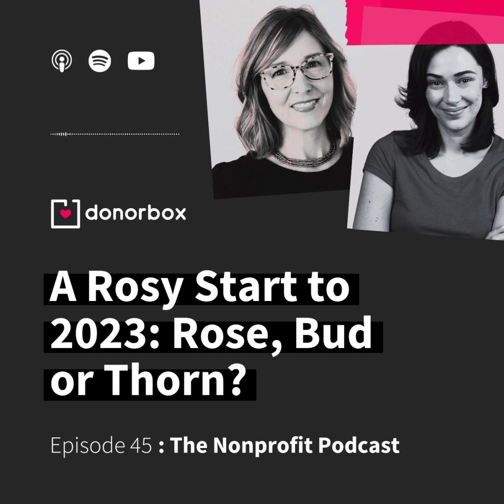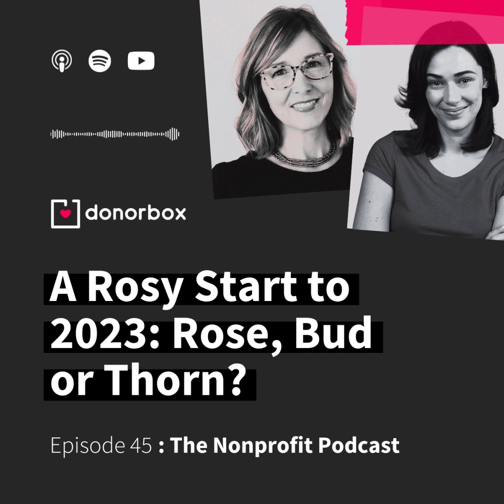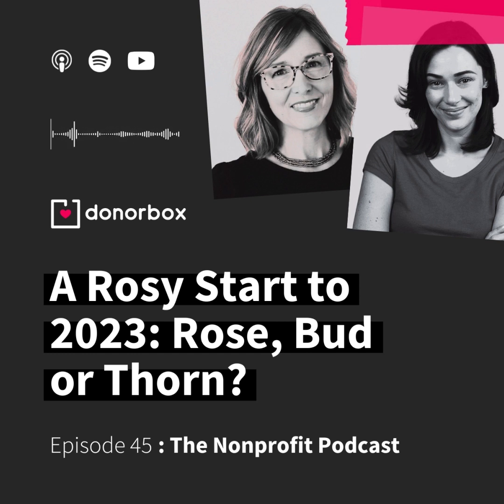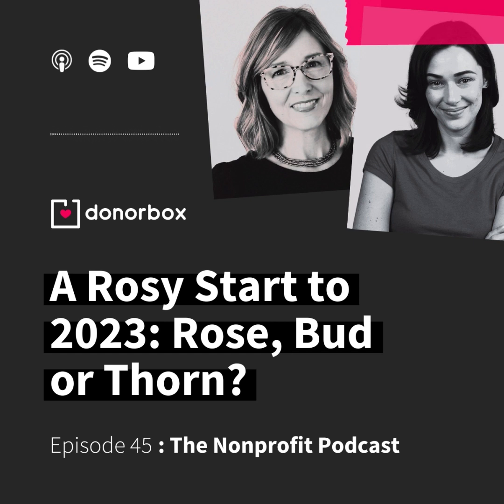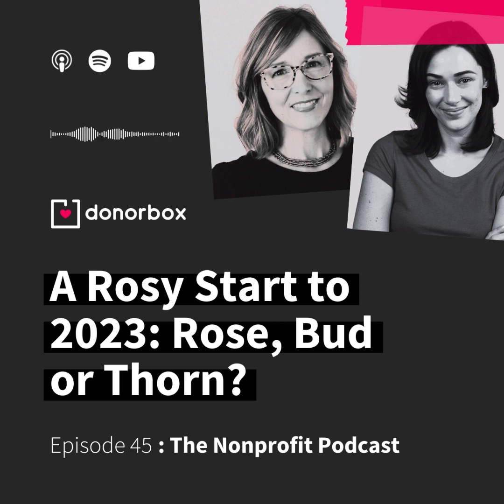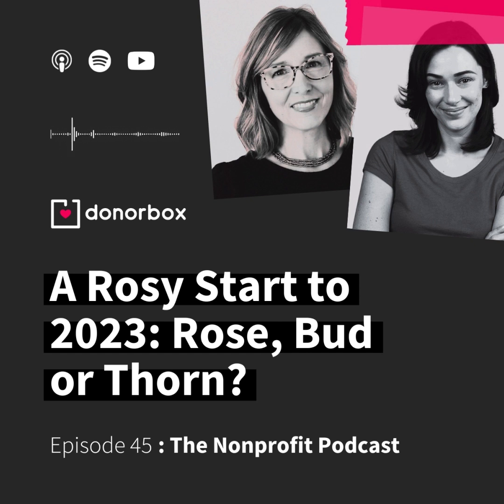A Rosy Start to 2023 - Rose🌹, Bud 🌿, or Thorn 🌵| The Nonprofit Episode Ep - 45 🎙️🎙️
Looking to assess your nonprofit team performance in 2022? Listen to this latest Nonprofit Podcast by Donorbox - the best fundraising platform for nonprofit organizations!

A turbulent year may have tested your nonprofit to the limit, but it sure taught us all a lot about the nonprofit sector’s ability to pivot and perform!

Today we tackle mindful retrospection as a ‘quick and cool’ tool to take your nonprofit’s temperature at the start of a new year.

Using the Rose, Bud, and Thorn technique - Cara Augspurger and Jena Lynch explore mindful retrospection as a way to assess your team, event, and fundraising campaign performance over the past 12 months, and improve structure and planning for the coming year.

From highlighting strengths and weaknesses to identifying roadblocks and setting more realistic expectations, this exercise offers a great opportunity to review, recalibrate and reinforce hard-won learnings.

Plus we have a fabulous free downloadable worksheet to get you started, just follow the

Now we have to ask: DO YOU have a question? The Nonprofit Podcast is here to answer your questions!

Our weekly Ask-Me-Anything feature is one click away, simply open the form, add your name and ask us! ANYTHING!!

The Nonprofit Podcast is available every Thursday on all your favorite podcast platforms, so follow, rate, and download so you never miss an episode:

🎙️ Amazon Music

Nonprofit resources and tutorials to help you on your fundraising journey:-